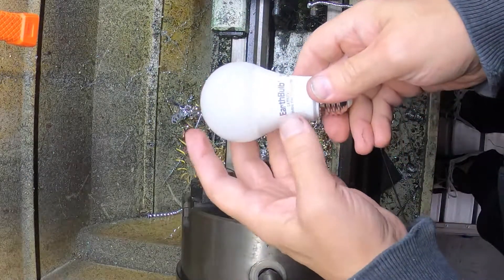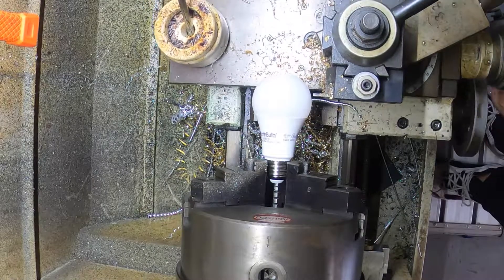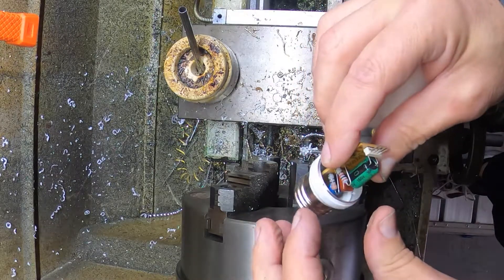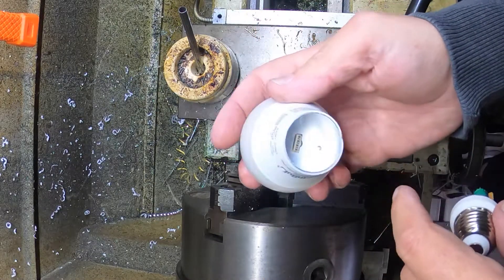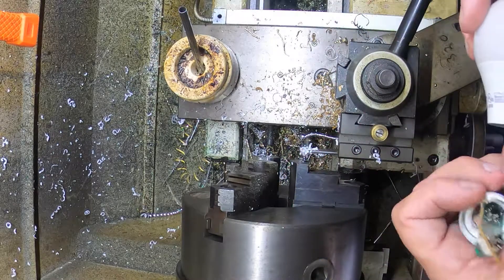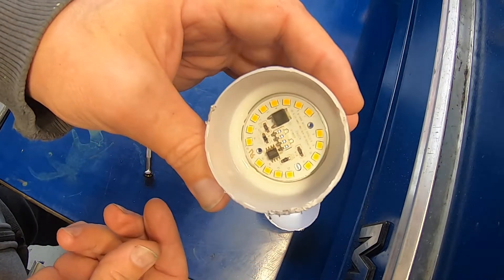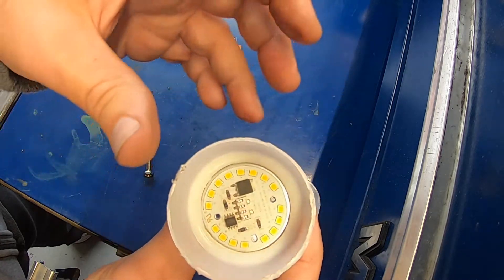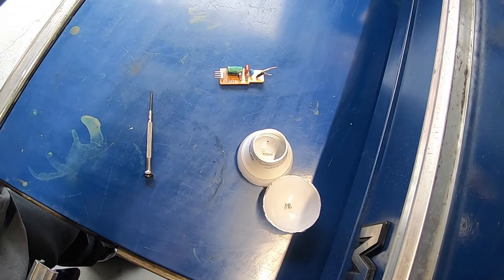What's inside an 120v home LED light bulb.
I cut open a 120v home LED lightbulb to see what is inside.
Amazon Basics LED bulb 60W Equivalent
Amazon Basics LED bulb 75W Equivalent